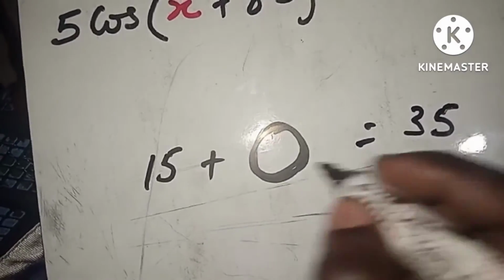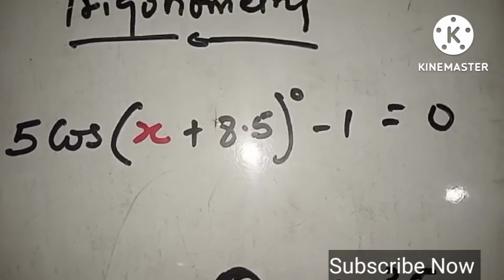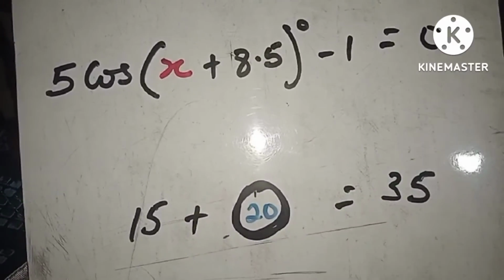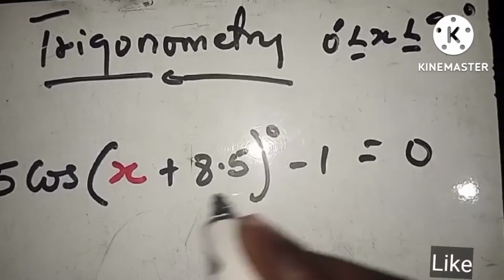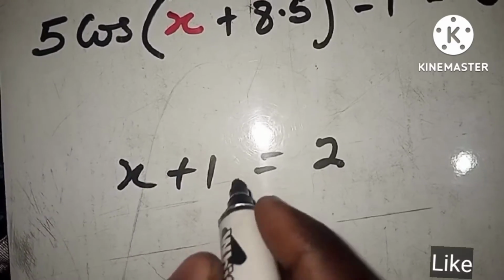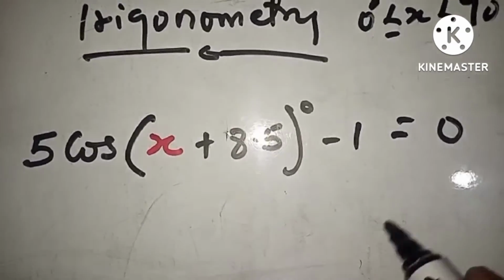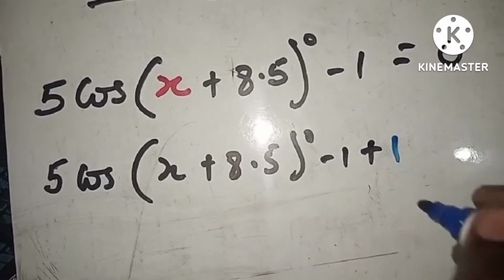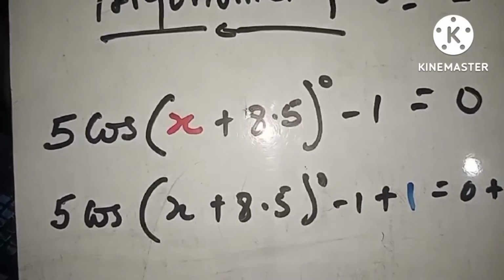How to solve Trigonometric Equations | Trigonometry class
This is the first step on how to handle almost any trigonometric equations in mathematics.
This is high school mathematics channel,

Related:
how to use trigonometry identities, trigonometry rules, Pythagorean theorem, how to solve trigonometric equations, trigonometry class, trigonometry, basic Trigonometry questions and answers, trigonometry questions, when do you use trigonometry, how to solve trigonometry, trigonometry exams questions and answers, trigonometry made easy, history of trigonometry, how to do trigonometry, how to workout trigonometry, how to trigonometric